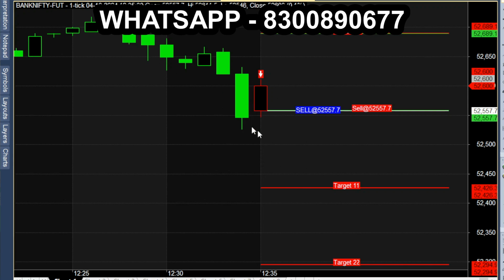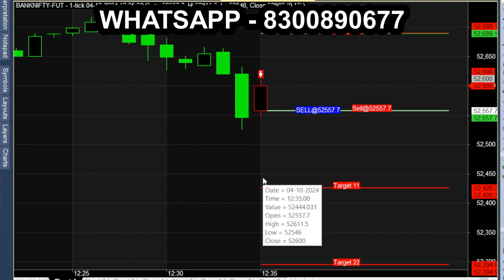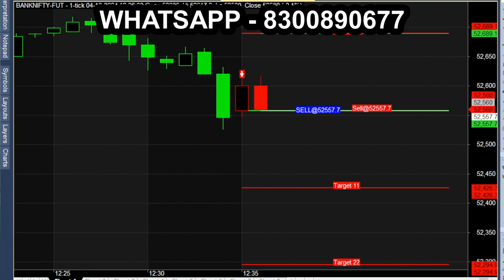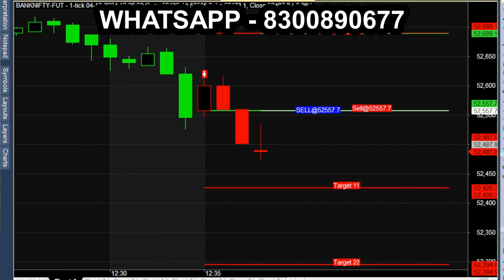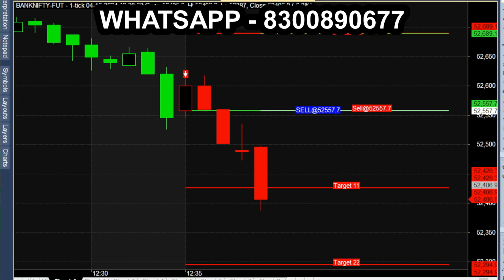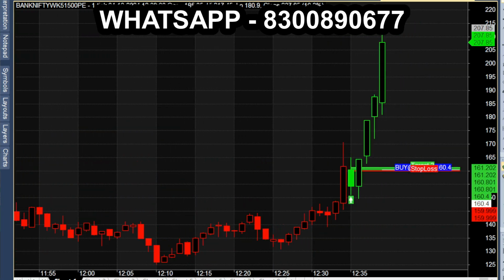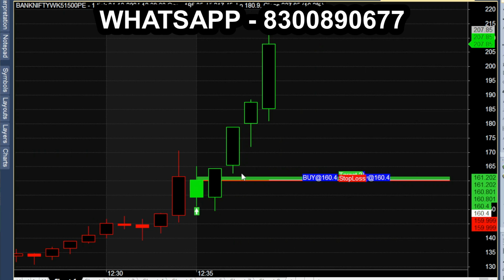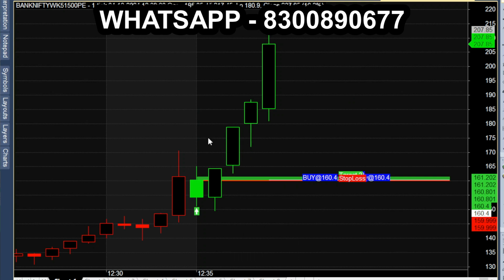successful 5 Minute Chart Indicator